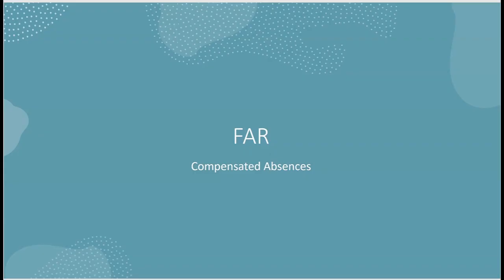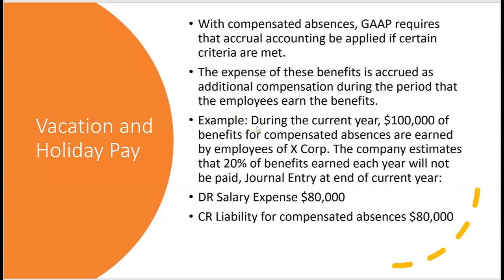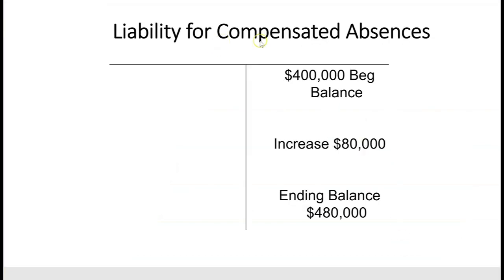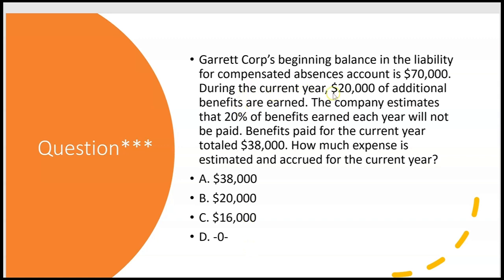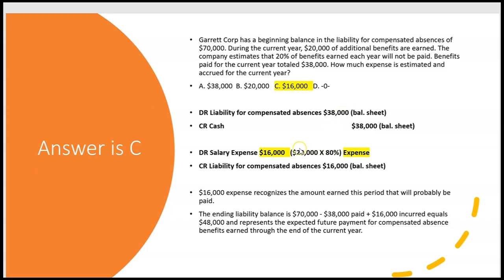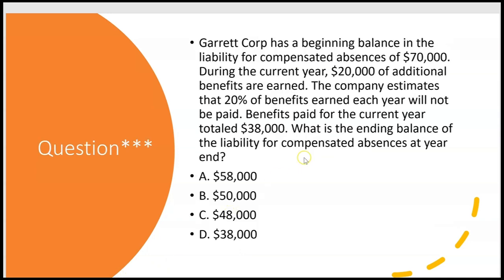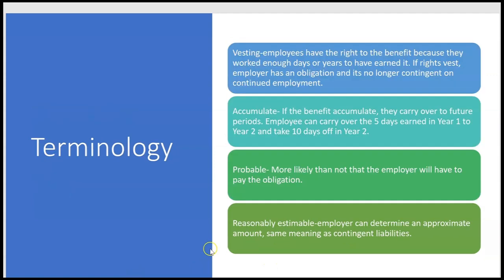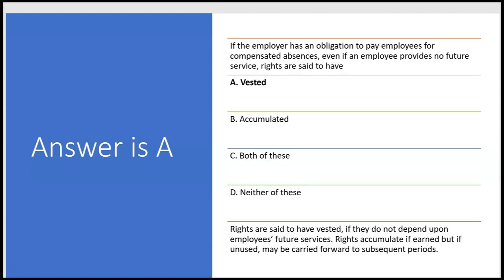CPA FAR Exam-Compensated Absences-By Darius Clark-i-75 CPA Review